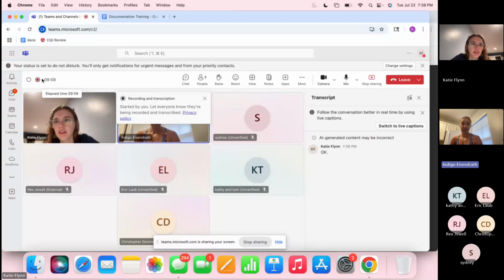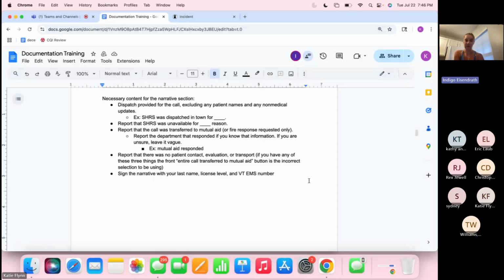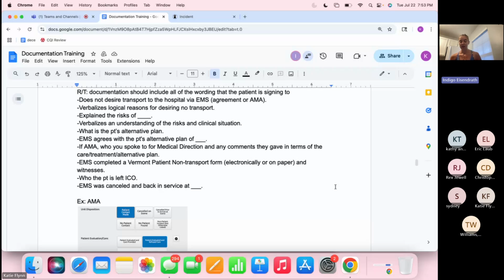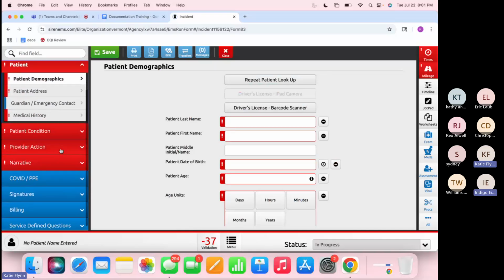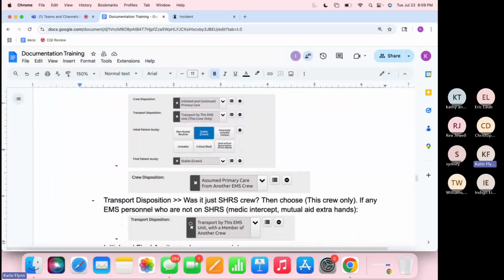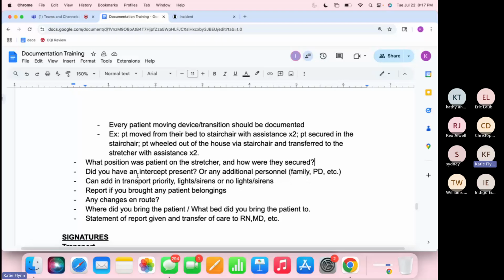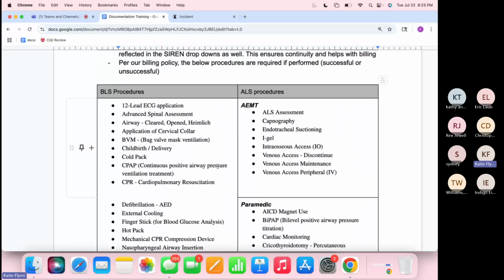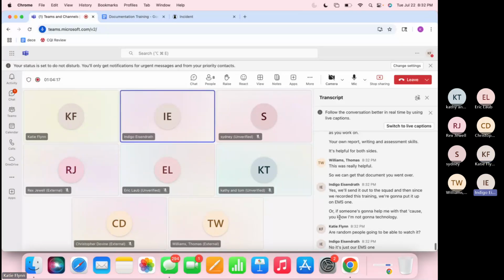Documentation Training 20250722 193822 Meeting Recording